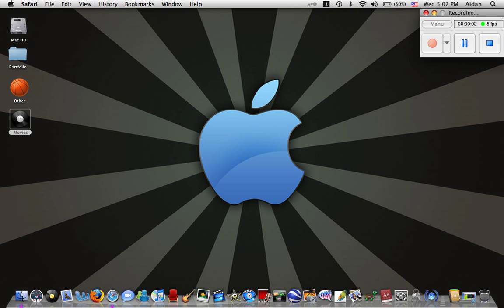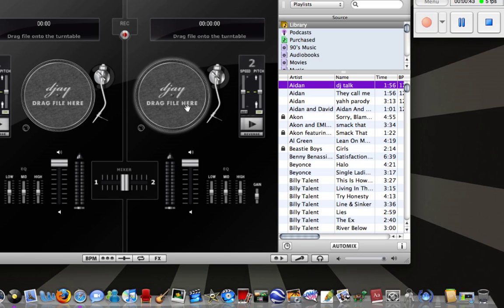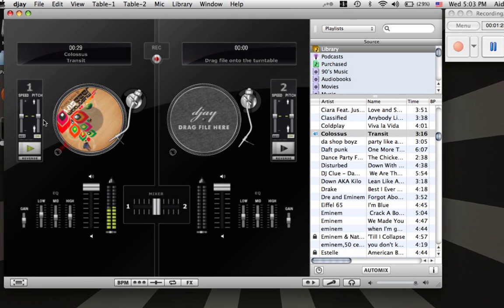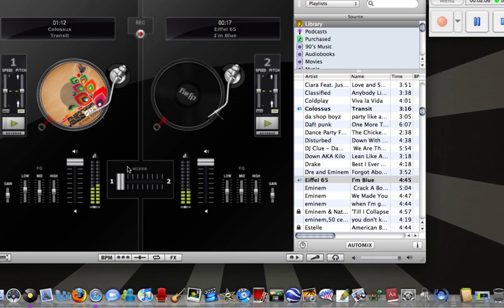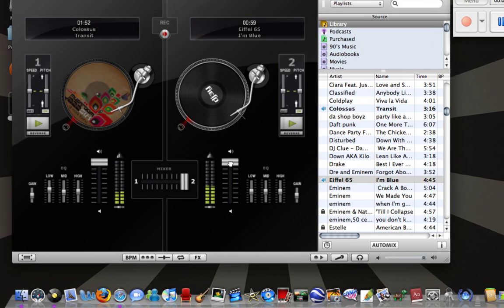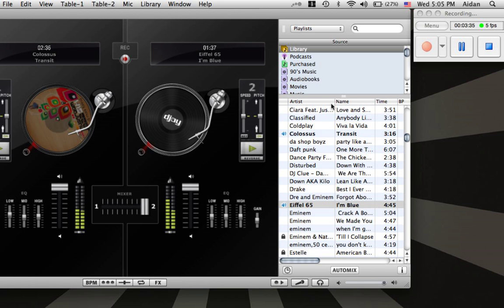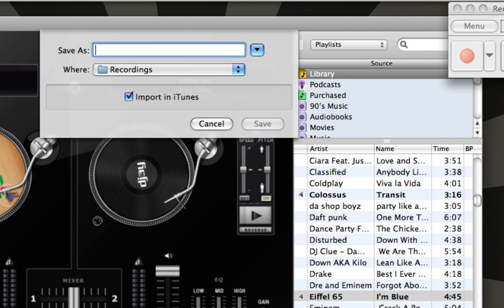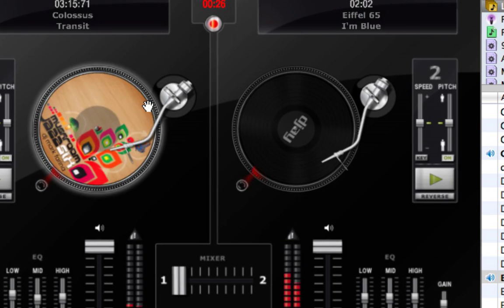djay Demo [HD]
The Program djay Demo